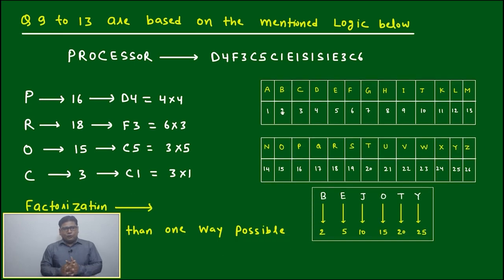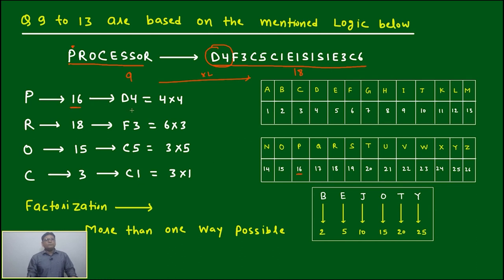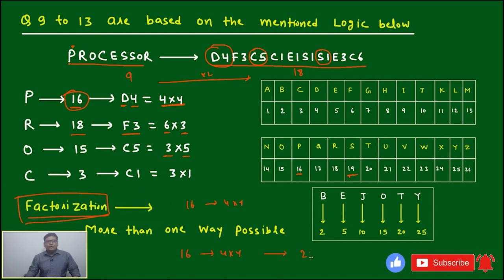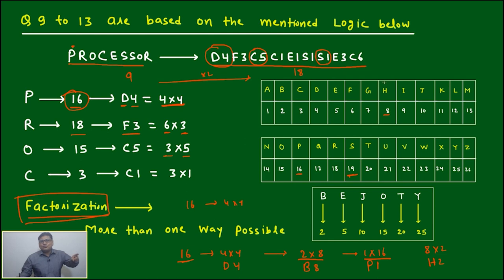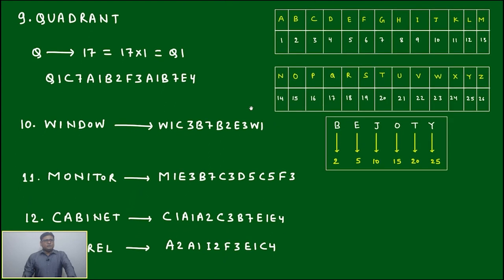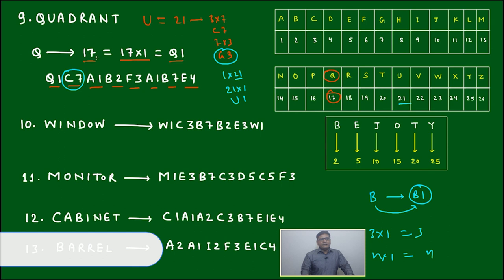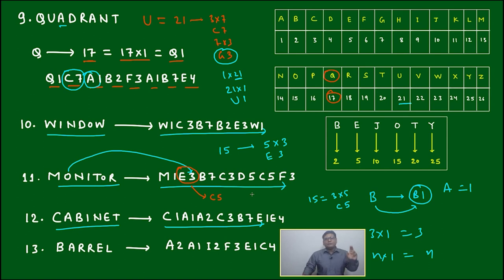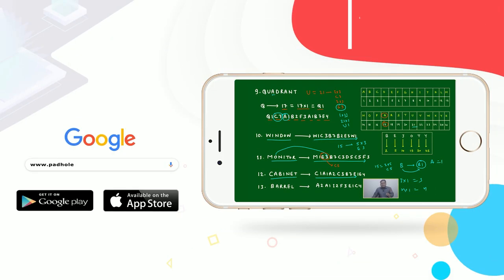CODING-DECODING CASELET-1 (CODING DECODING PART-11)LR|CAT 2023 | CAT/MBA PREP ONLINE | KUNDAN KUMAR